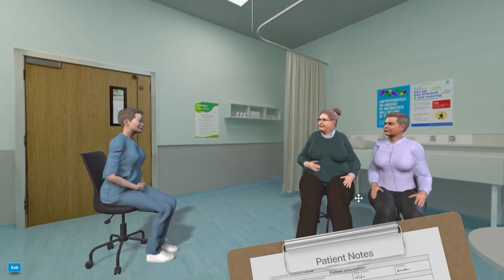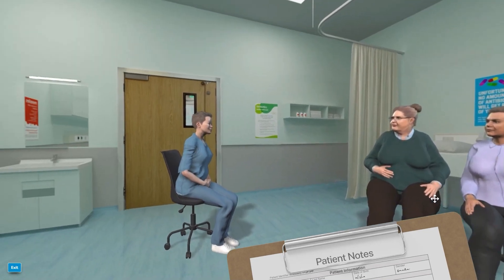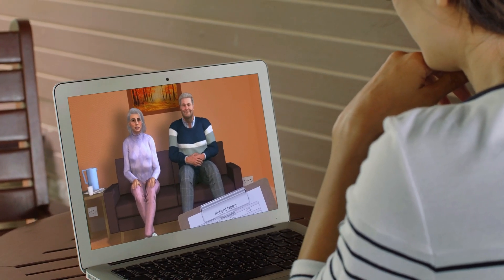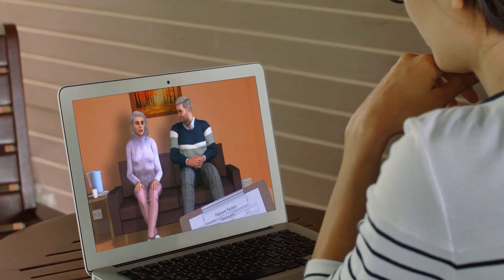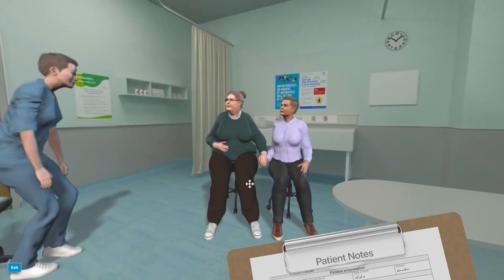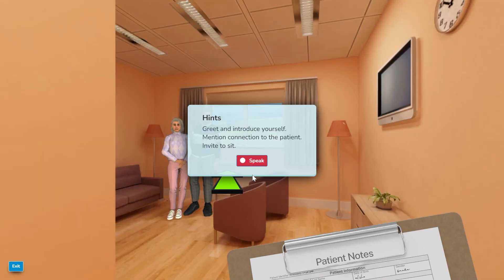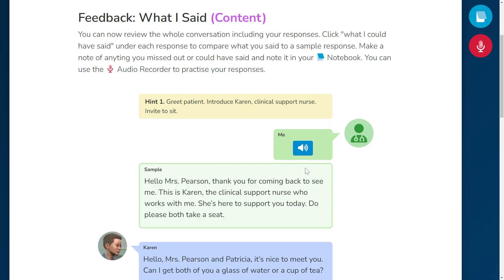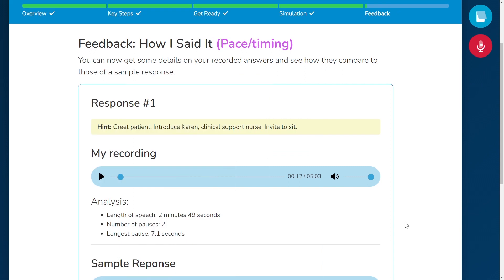Destination OET: 3D Sims - Promo 1